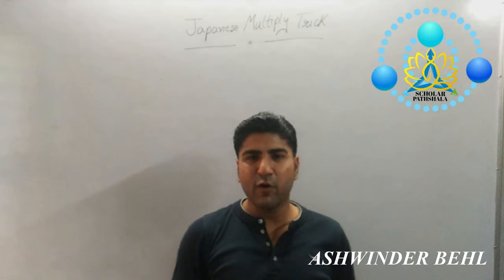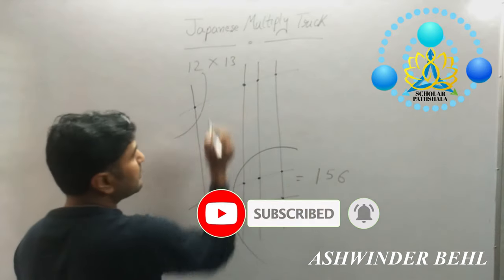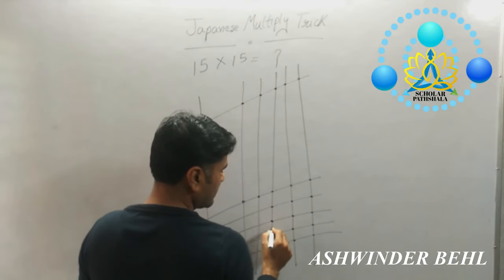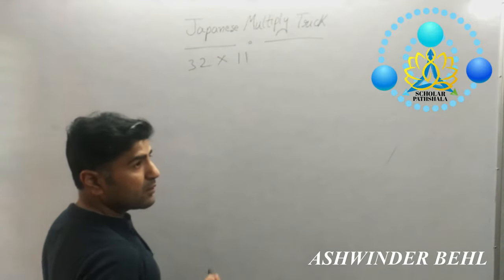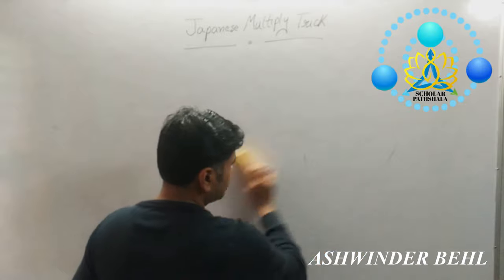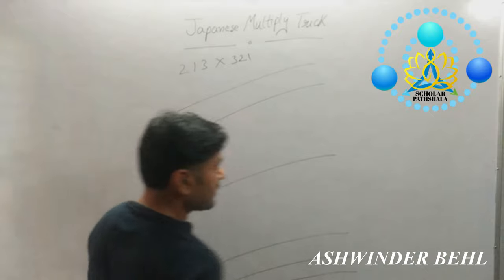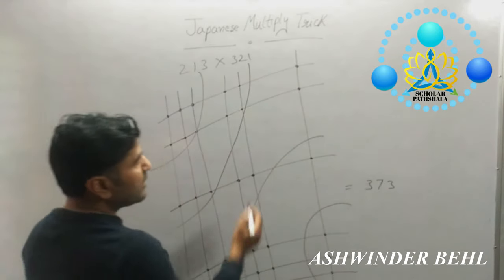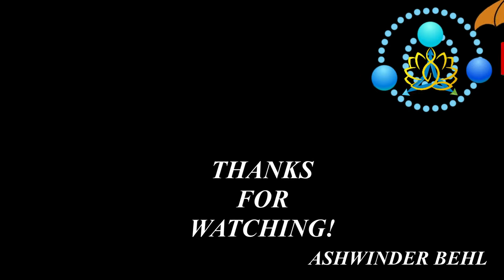JAPANESE MULTIPLY TRICK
Hello!
In this video, we are explaining
JAPANESE MULTIPLY TRICK is a way of multiplication using the lines, very easy multiplication trick.
This is fast amazing multiplication tricks can be used to multiply any digit numbers instantly.
It is important to remember that for this particular multiplcation trick that it is just that - it is very specific and has a few conditions which must be met in order for it to work.
In Mathematics, people generally just cram the rules and formula.
Here, I will explain how they were created, what are the logic and reasons behind them.
Your deeper knowledge of concept helps you to stand differently in crowd.
Best idea to enhance your knowledge is to ask too many questions, more you ask more you know.
We will provide a series of episodes in which we will learn all “WHY?”
Always remember,
Don’t think about marks, think about knowledge; think about “WHY”. Once you will get knowledge then marks will come automatically.
So, Be ready to increase your knowledge.